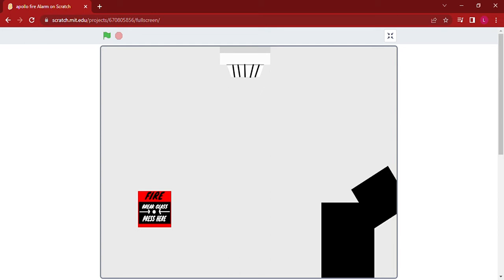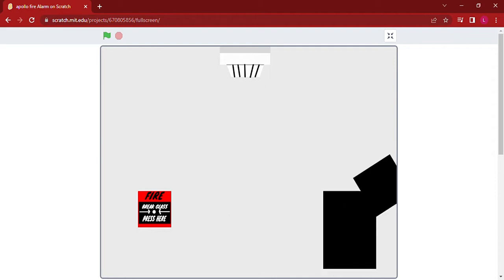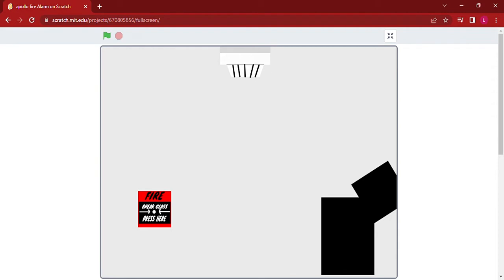apollo fire alarm on scratch!!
this is the game on scratch (pc players only)